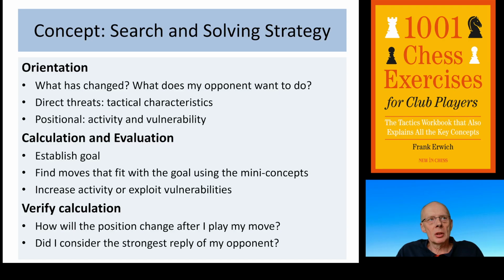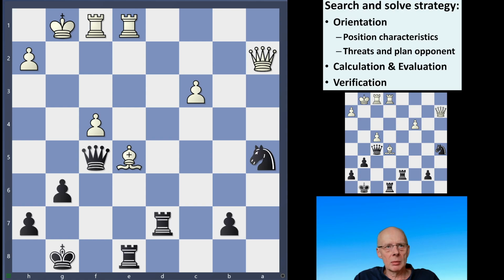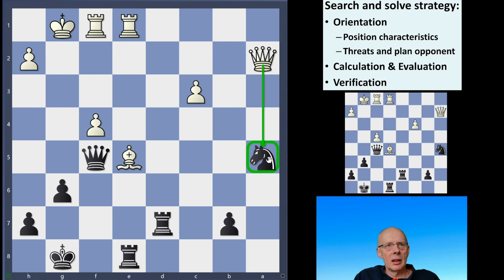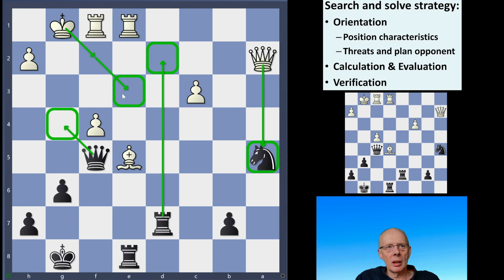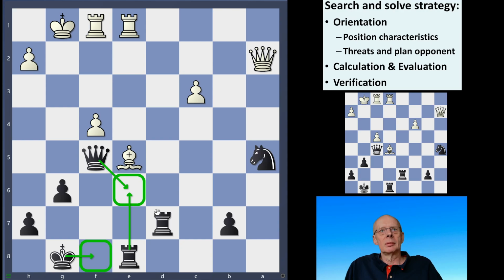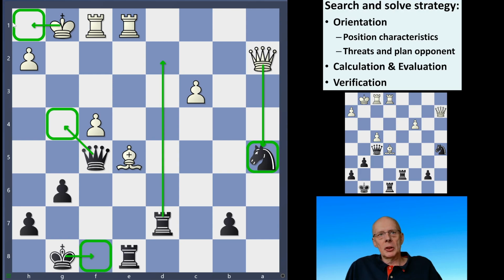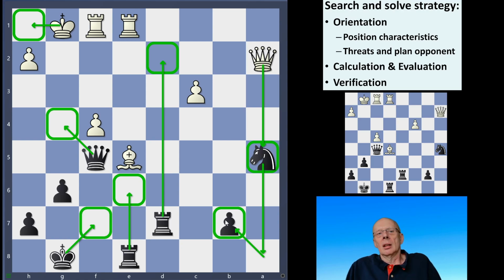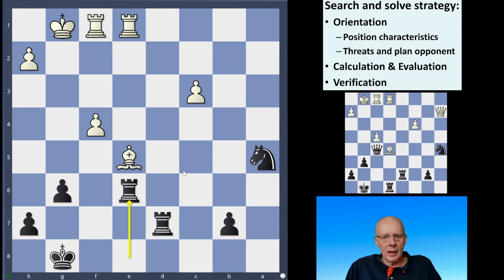Learn to analyze (1250-1850) with Master Han Schut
We analyze one position from the book '1001 Chess Exercises for Club Players' by Frank Erwich using the process:
- Orientation
  * Position Characteristics (tactical and positional)
  * Threats and Plan of the opponent
- Calculation and Evaluation
  * Establish goal
   * Find moves that fit with the goal using the mini-concepts
- Verification
   * How will the position change after I play my move?
   * Did I consider my opponent's strongest reply?